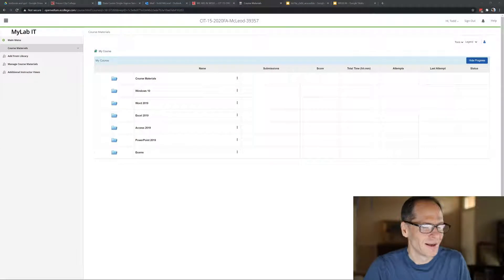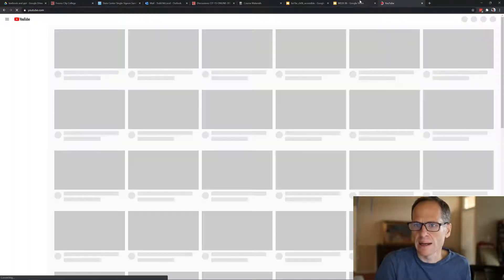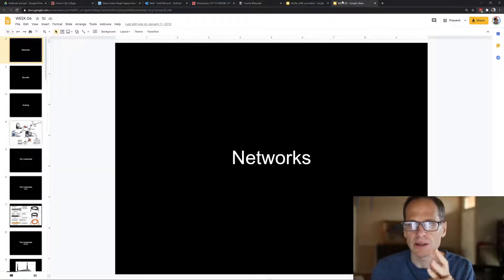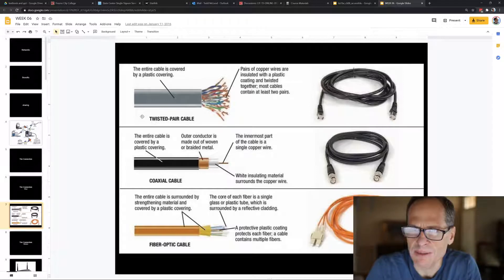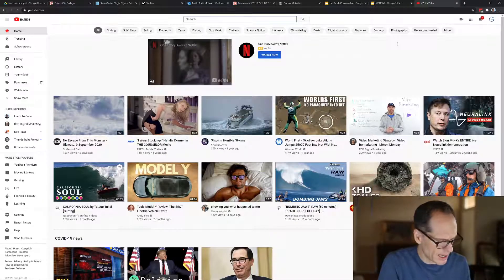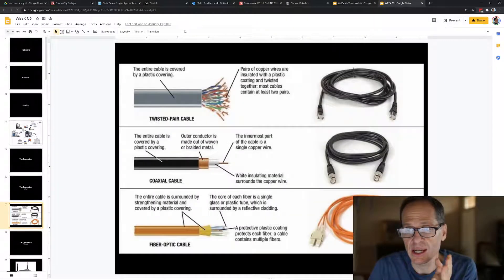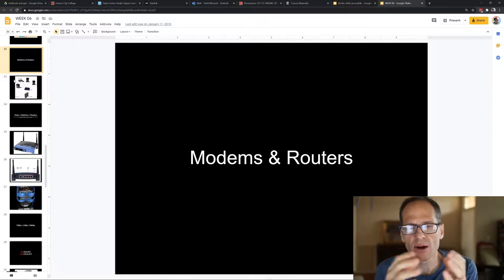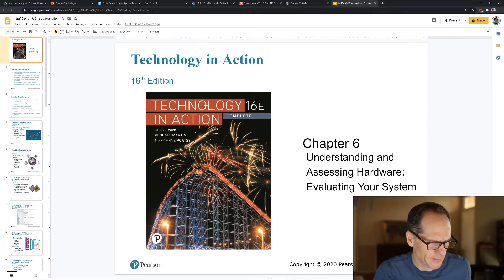CIT 15 Week 06 Lecture Part 01